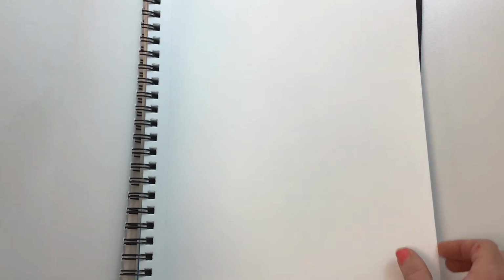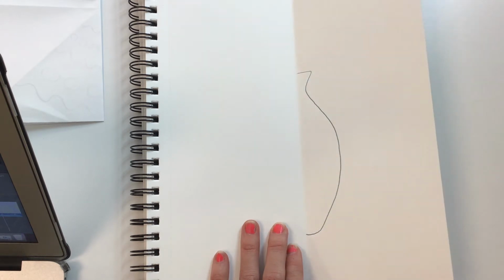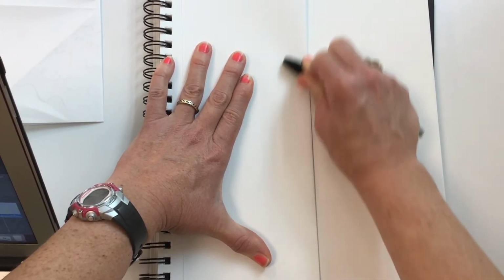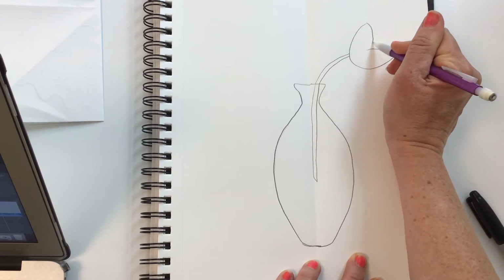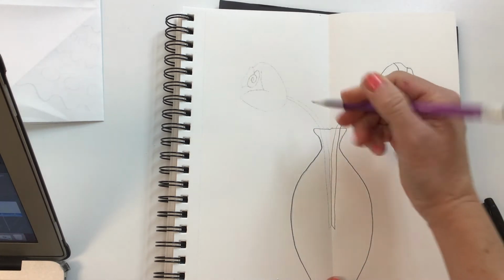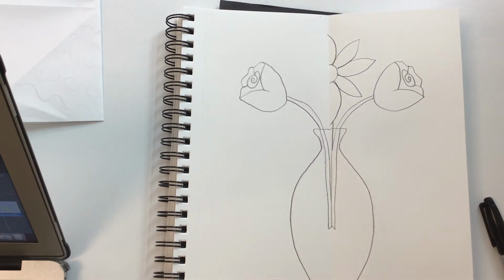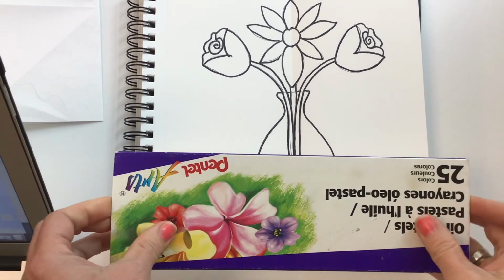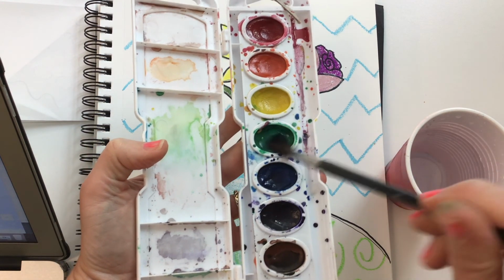Symmetrical Vase & Flowers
One method for making a symmetrical vase and flowers.  Great for 1st or 2nd graders.